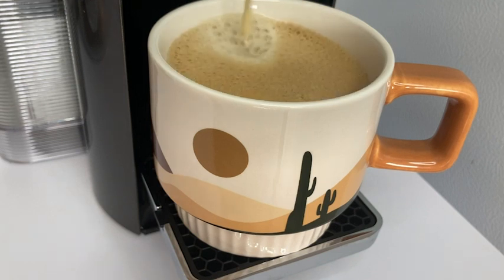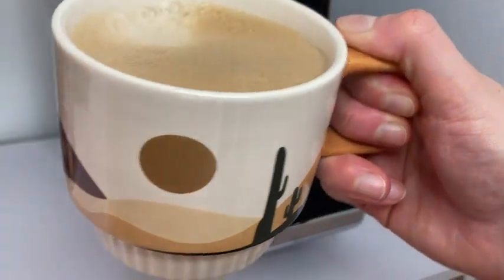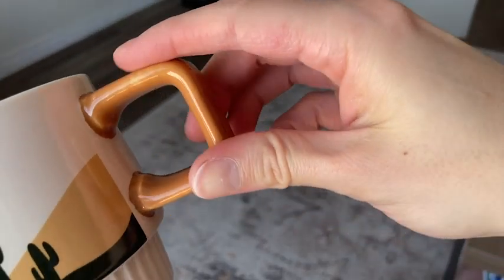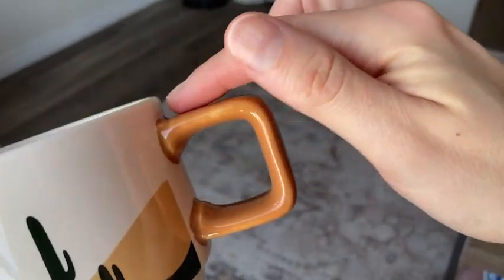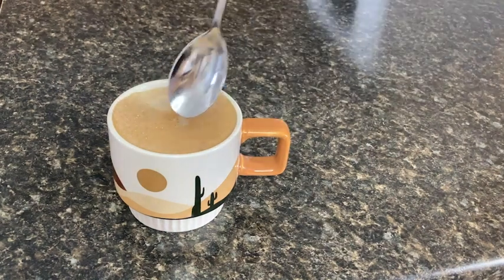CEIERPH Oasis Pattern Coffee Mug | Our Point Of View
Check Our New Website For Amazing Deals!
(Commissionable Links)

11 ounes. Size: Length 3.5-inch , Width 3.5-inch , Height 3-inch.
Chic and modern NFT desert oasis pattern design, beautiful and impressive colour combination that you will never see it before.Using high-quality ceramic, non-toxic and tasteless, safe to use.
God to be a coffee mug tea cup milk cup juice cup for home and office. Especially for Cappuccino, Latte,Cereal, Yogurt, Beverage Hot/Cold .
If you don't know what to give as a gift, this special mug will be a great choice for you. It is a special and meaningful gift to your family and friends. An ideal gift for Christmas, birthday,Father’s Day, Mother’s Day, Housewarming and Thanksgiving Day .
This is a ceramic mug and may be damaged in transit.